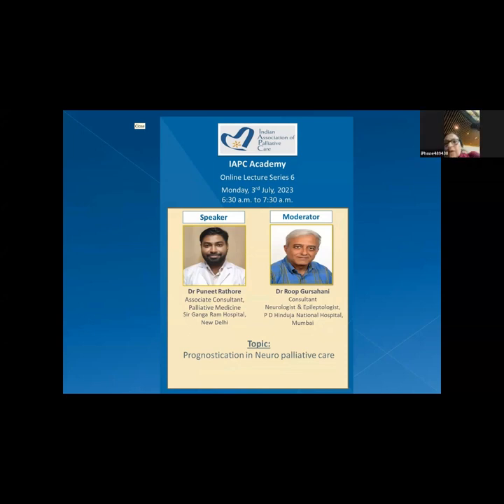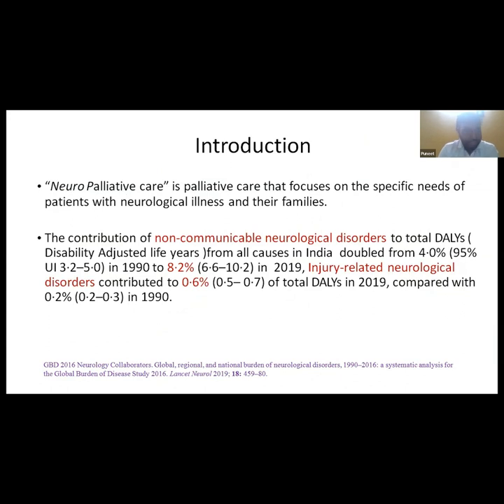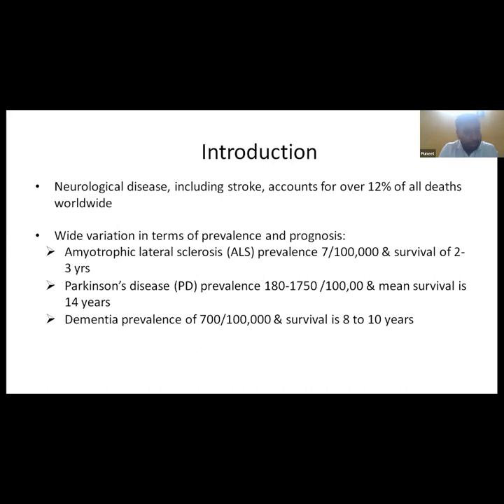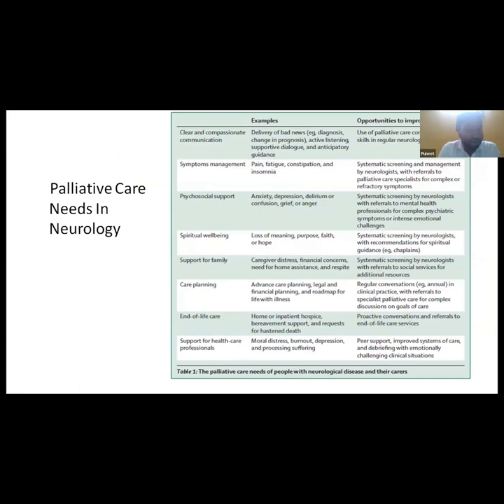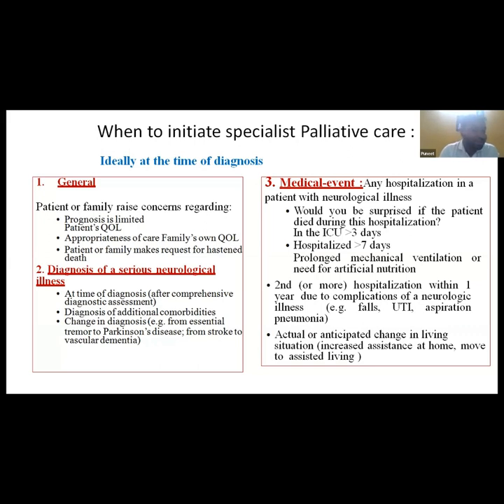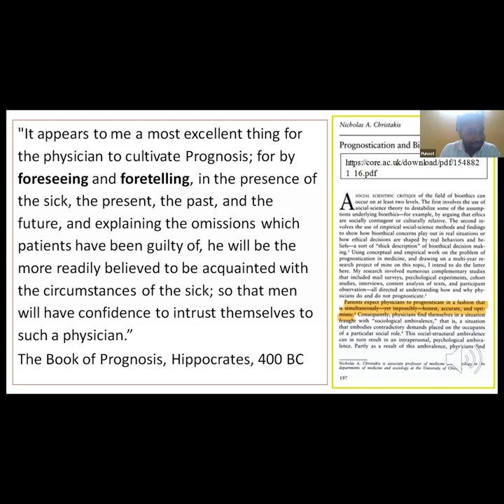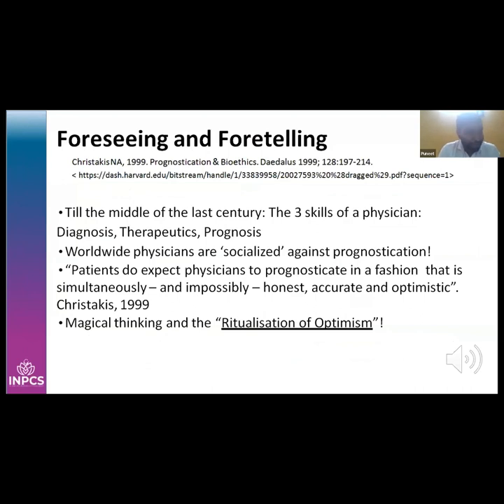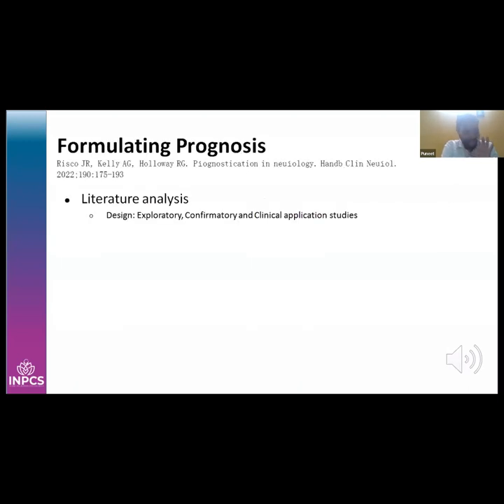IAPC Academy Lecture: Prognostication in Neuro Palliative Care, by Dr Puneet and Dr Roop Gursahani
IAPC Academy Lecture Series 6: Lecture 36, on 'Prognostication in Neuro Palliative Care', presented by Dr Puneet Rathore and moderated by Dr Roop Gursahani. The session was held on 3 July, 2023.